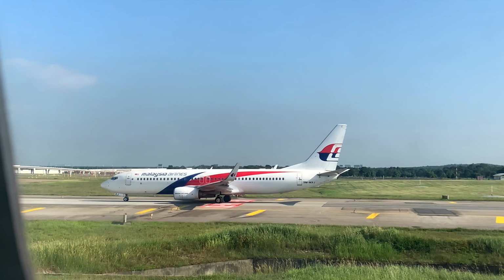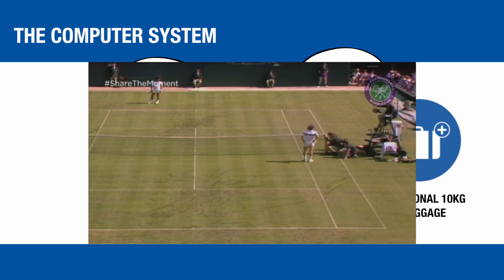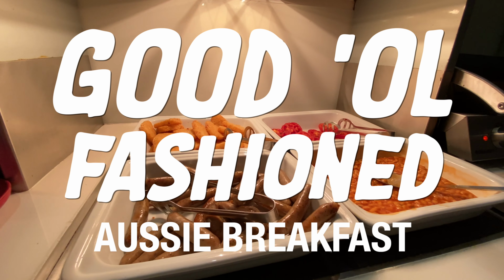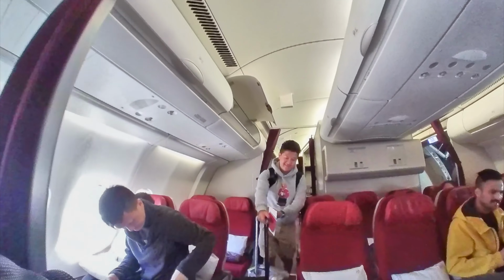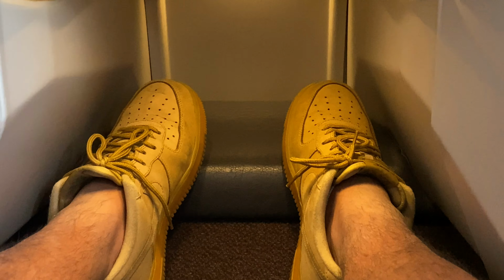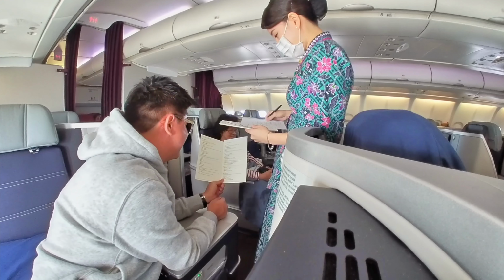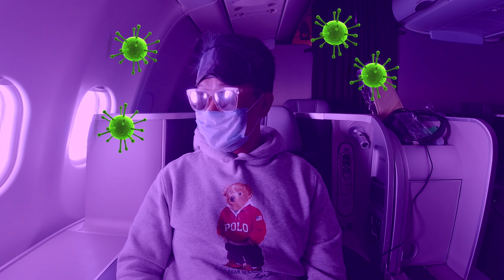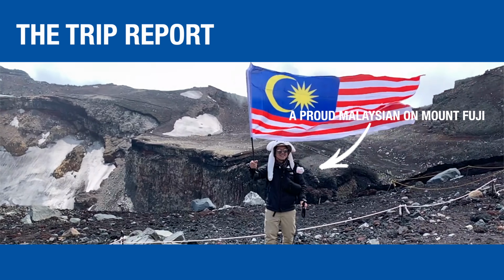Is MHUPGRADE worth the hassle? A Malaysia Airlines Business Class Trip Report - MH146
We've always wondered if Malaysia Airline's MHUpgrade is ever worth it. We always wondered if we would ever get a seat upgrade by just offering the Minimum Fair Offer to Malaysia Airlines. Incredibly, and perhaps due to the fear of COVID-19 and the lack of people flying these days, our very low offer was accepted, and we were upgraded to Malaysia Airlines Business Class on MH146, flying from Melbourne to Kuala Lumpur.

But it is without some hassle... but we do hope Malaysia Airlines will sort out these silly bugs in their reservation system as it's not terribly fun trying to argue with the ground staff about luggage allowance.

Let us know what your Malaysia Airline Experience was in the comment section below.

Malaysia Airlines – adopts safety measures to give travellers peace of mind

INSTA360 GO Series - The World's Smallest Stabilised Action Camera

INSTA360 ONE R-series - Possibly the BEST 360 Action Camera of 2020

INSTA360 ONE X-Series - Make your Selfie Stick disappear with this 360 Camera

DJI OSMO ACTION - Stabilised 4K Action Cam - Our Main Shooter

DJI OSMO POCKET - Best Camera for creating Motion Timelapse